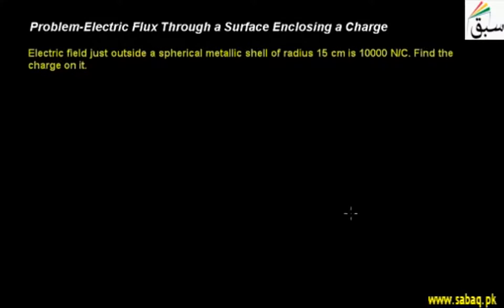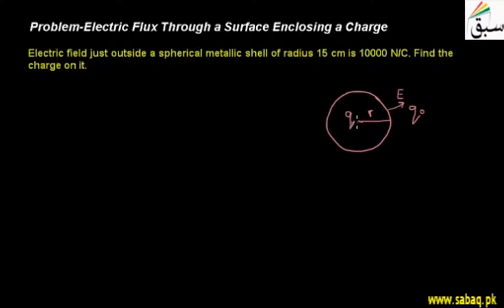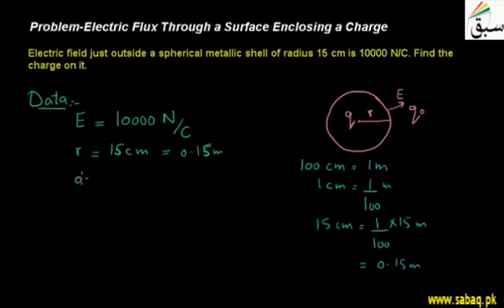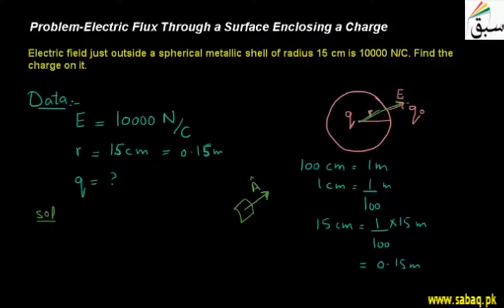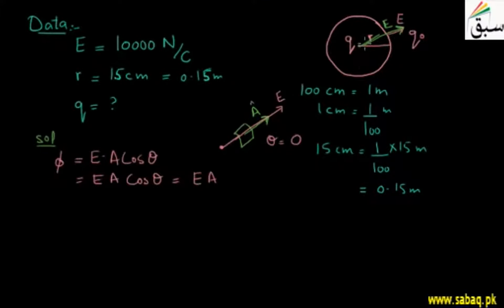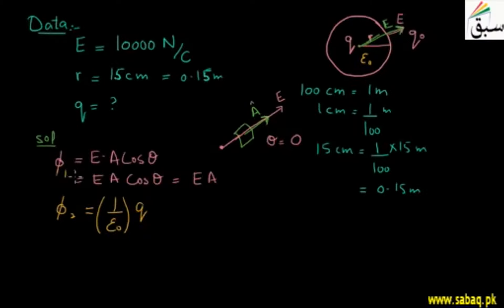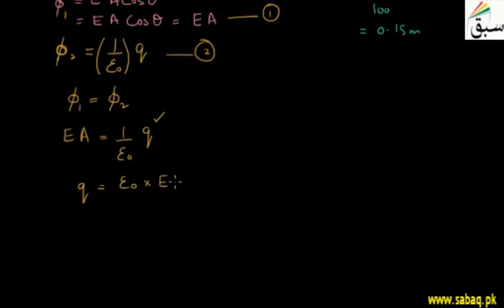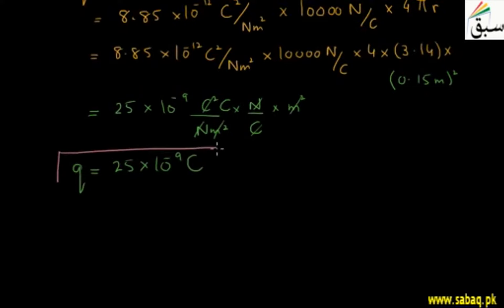Problem-Electric Flux Through a Surface Enclosing a Charge, Physics Lecture | Sabaq.pk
Electric field just outside a spherical metallic shell and radius are given. Find the charge on it.
This video is about: Problem-Electric Flux Through a Surface Enclosing a Charge. Practice tests and free video lectures for Physics, Chemistry, Biology, Math’s, Computer Science, English & more subjects are also available at Sabaq.pk. So, subscribe to Sabaq.pk/Sabaq Foundation now and get high marks in your exams.

CLASSES WE COVER AT SABAQ.PK / SABAQ FOUNDATION:

1. KG
2. Class 1
3. Class 2
4. Class 3
5. Class 4
6. Class 5
7. Class 6
8. Class 7
9. Class 8
10. Class 9
11. Class 10
12. Class 11
13. Class 12
14. Class 13
15. Class 14
16. MCAT
17. ECAT
18. CSS

BOARDS WE COVER AT SABAQ.PK / SABAQ FOUNDATION:

1. FBISE
2. Punjab Board
3. Sindh Board
4. KP Board
5. Balochistan Board
6. Cambridge

STUDY MATERIAL WE OFFER AT SABAQ.PK / SABAQ FOUNDATION:

1. Physics Lectures
2. Chemistry Lectures
3. Mathematics Lectures
4. Biology Lectures
5. English Lectures
6. General Science Lectures
7. Computer Science Lectures
8. General Math Lectures
9. Accounting Lectures
10. Statistics Lectures
11. Advance Accounting Lectures
12. Cost Accounting Lectures
13. Practice Tests
14. Physics Practical
15. Chemistry Practical